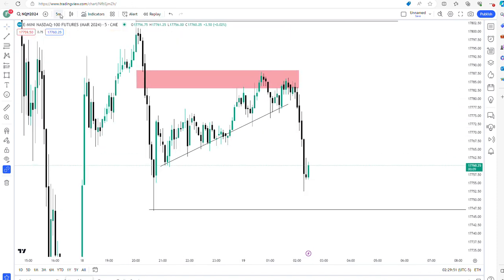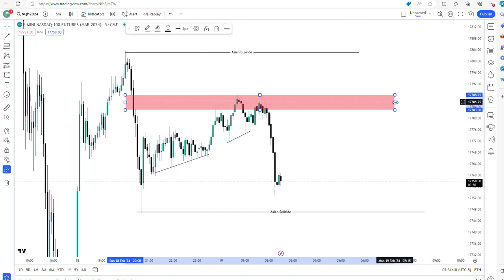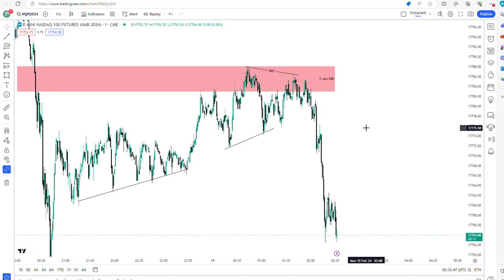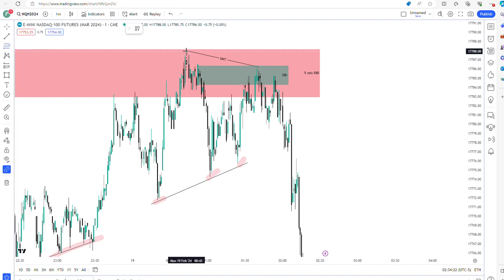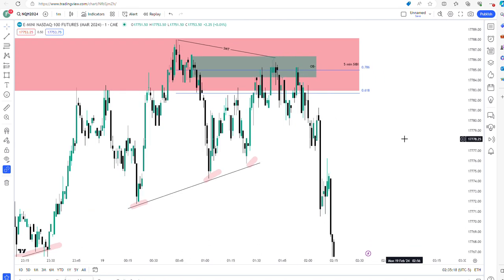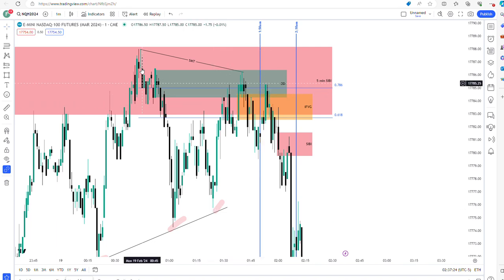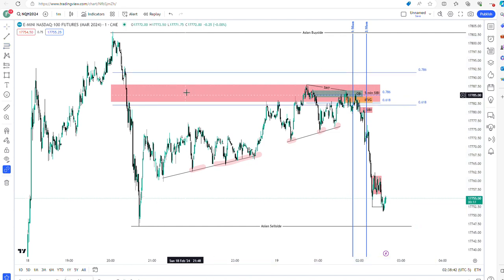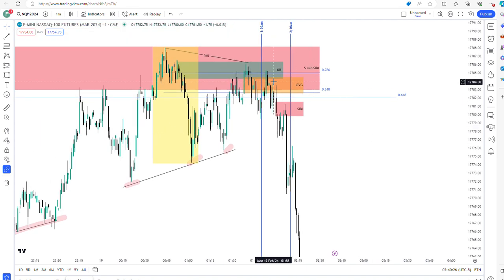ICT High Probability Setups (LRLR)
In this video I go through one of the highest probability setups, that is a low resistance liquidity run. Price moves quickly and efficiently in these times.

1. Fullviewtrading or Ruben do not provide personalised investment advice or recommendations, and you should not interpret the information provided as such.
2. Under no circumstances should any information provided be construed as a solicitation or recommendation to execute trades on a live or demo account. Trading in financial markets involves significant risk, and you should consult with a qualified financial advisor before making any investment decisions.
3. While efforts are made to ensure the accuracy of the information presented, we do not guarantee its completeness or accuracy, and we disclaim any liability for any loss or damage arising from reliance on the information provided herein.